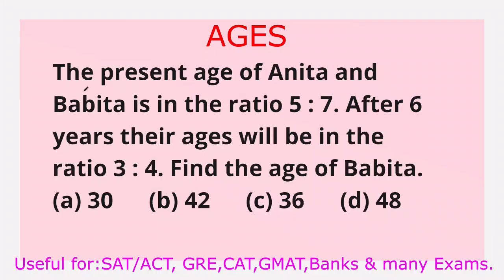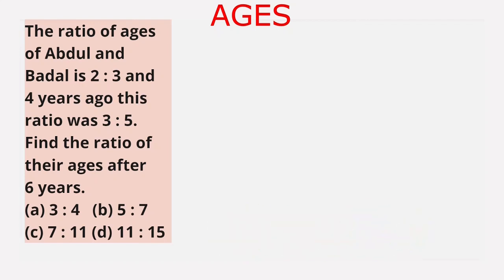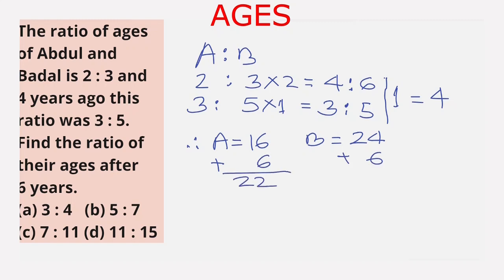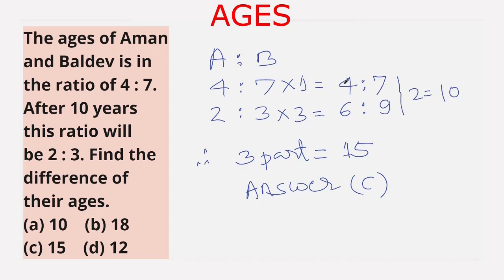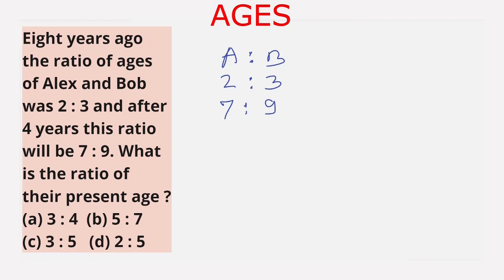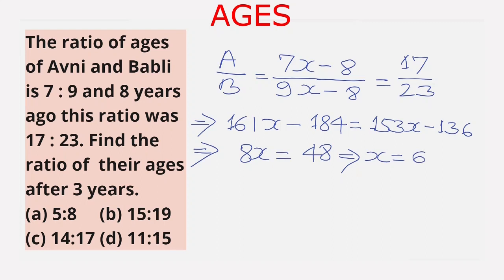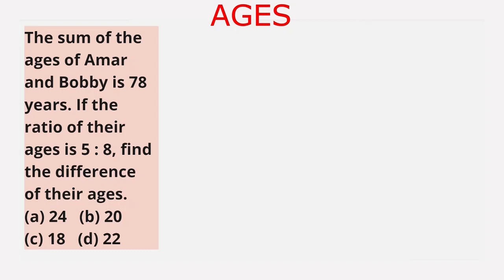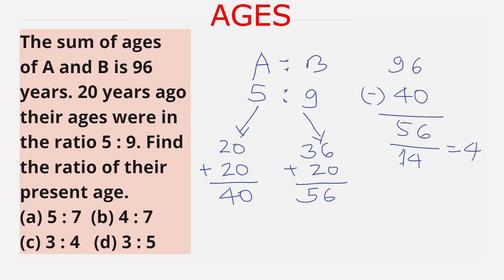Problems on Age | Part 2